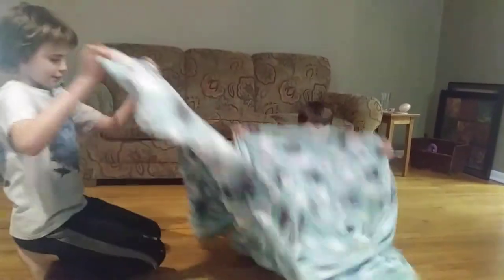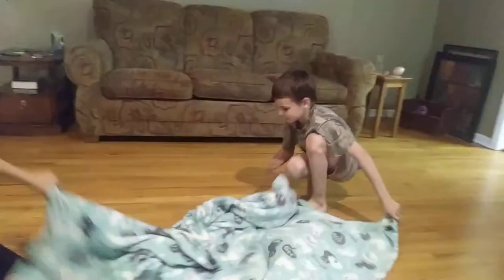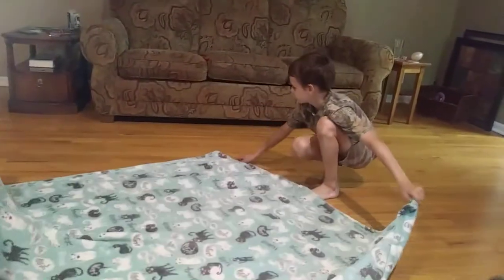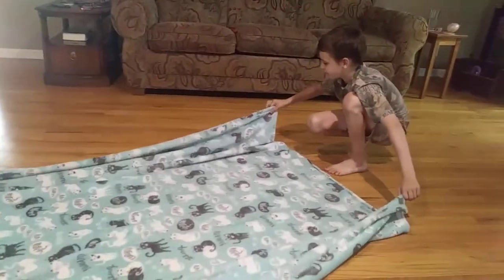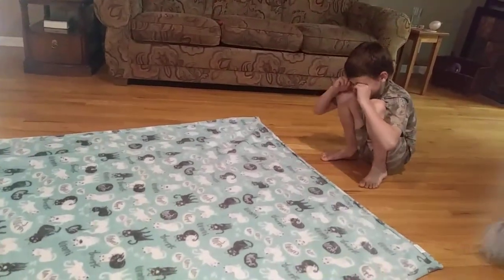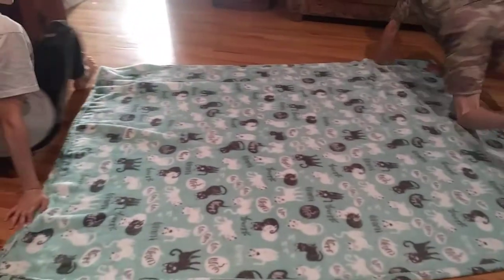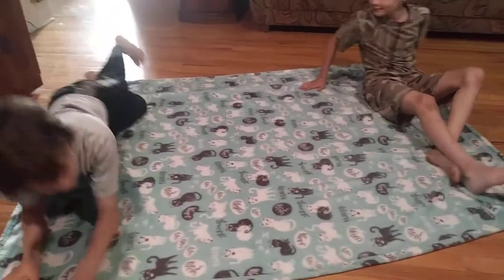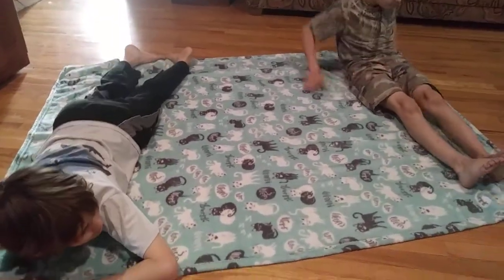Gooblyblenched - a double blanket burrito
Welcome to Little Zebra Dragons.  My two sons and I travel and adventure full time in our RV with our cats.. We have chosen this as our new normal as a way to be able to spend more time together enjoying life as a family.

Note: For safety reasons we upload with some delay.